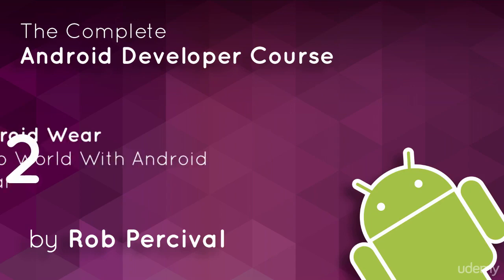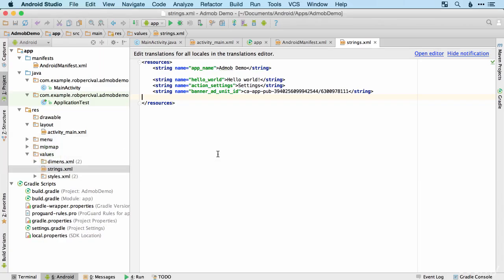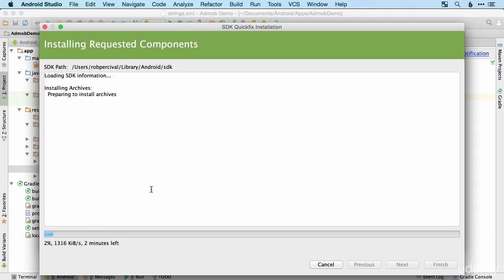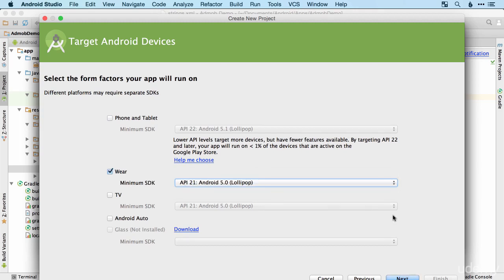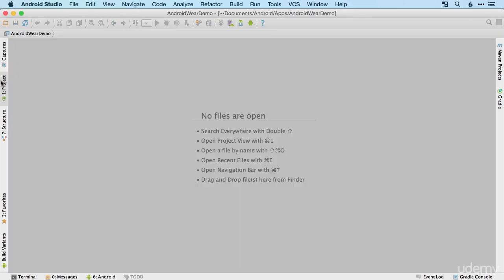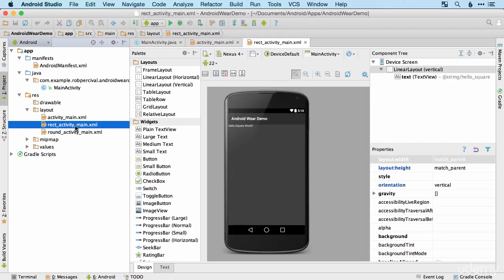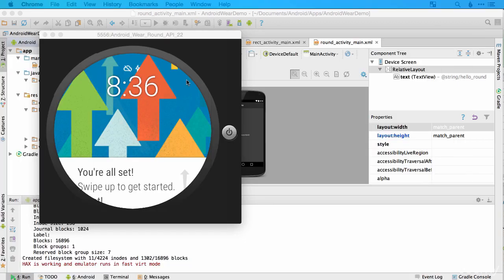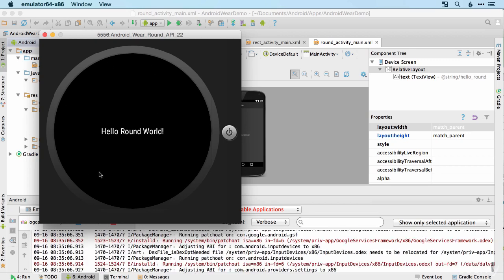The Complete Android Developer Course Hello World With Android Wear